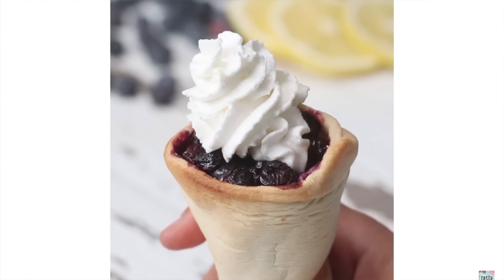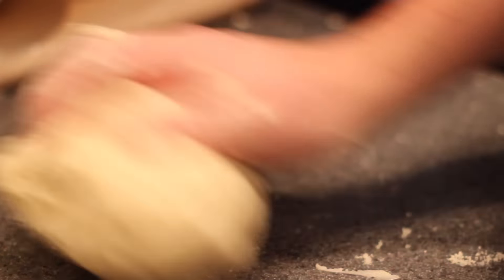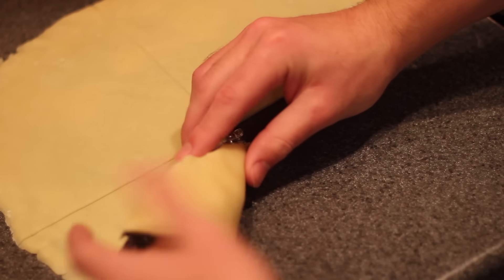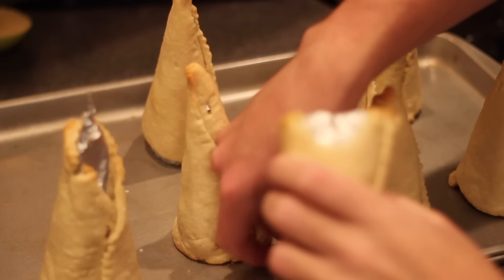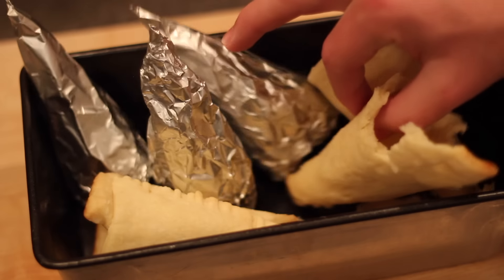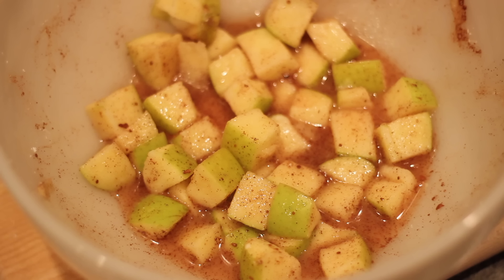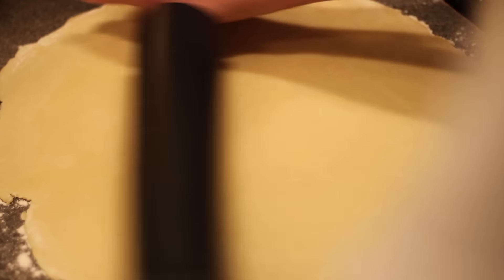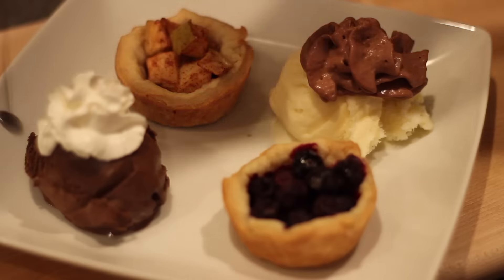Pie Cones 4 Ways Review- Buzzfeed Test #98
Today is the day I ruin any chances of me being friends with or invited to anything involving Buzzfeed.